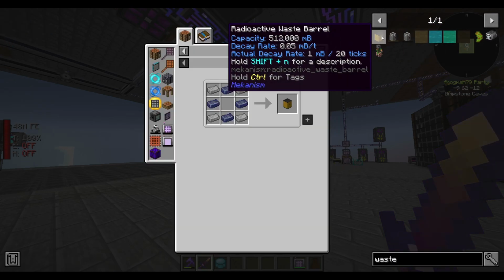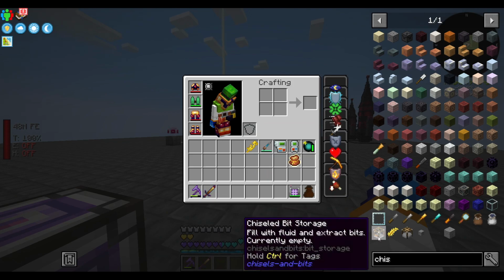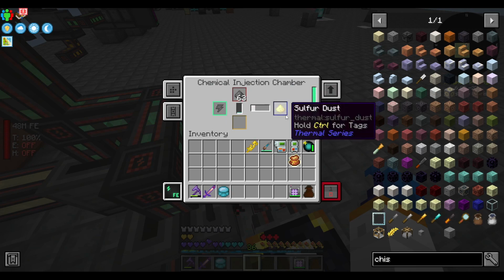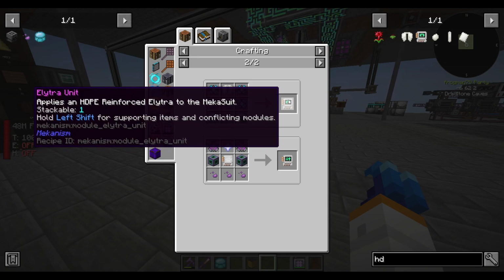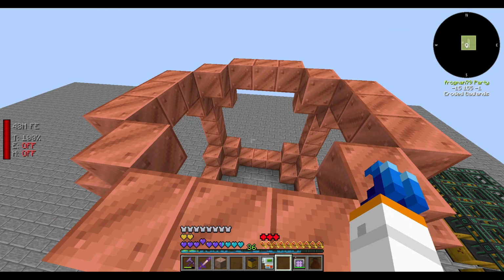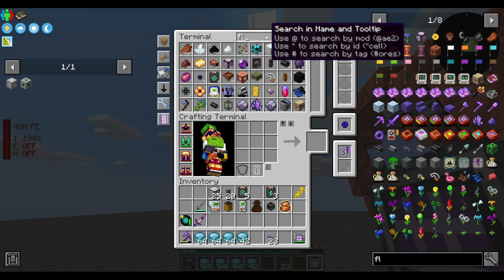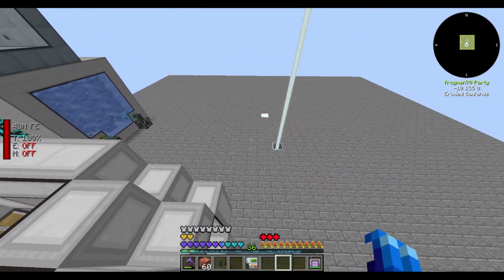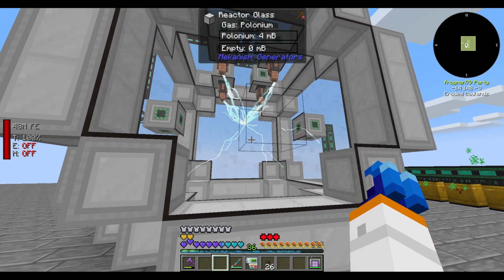FTB Skies EP32 Time to make Antimatter!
We are at it folks, the last part of the last quest and there is a part of me that wishes had started this months ago. Let's make Antimatter!
FTB Skies is a modpack that offers a unique and immersive experience unlike anything you've ever experienced before. As soon as you enter this world, you'll find yourself on a floating island, high up in the sky. With no land in sight, the only way to survive and thrive is to utilize the resources around you and build your empire higher and higher into the clouds.

But it's not going to be easy - this modpack will challenge you at every turn. From hostile mobs that lurk around every corner to limited resources that require careful management, you'll need to use your wit and cunning to survive. But as you overcome each obstacle, you'll feel an incredible sense of accomplishment and fulfilment that only comes from conquering the impossible.

As you progress through the game, you'll also encounter a perfect blend of magic and technology that will take your gameplay to the next level. You'll be able to create powerful spells, craft advanced machinery, and harness the power of the elements to help you on your journey.

And with the guidance of various quests, you'll always know what to do next, keeping you engaged and entertained for hours on end. So, what are you waiting for? Spread your wings and take to the skies with FTB Skies - the ultimate adventure in the clouds!